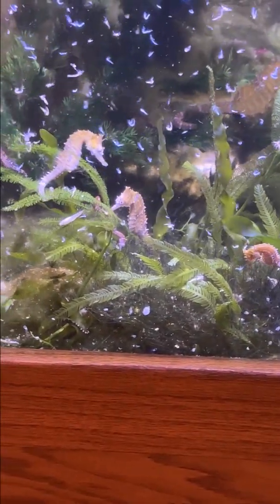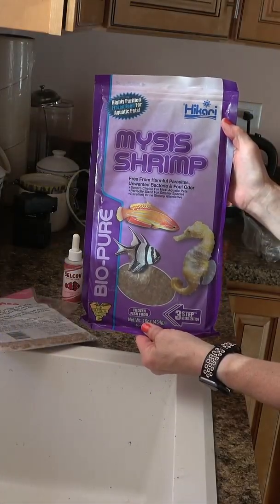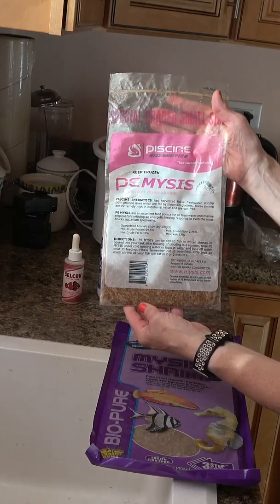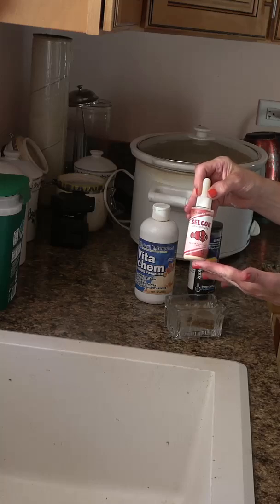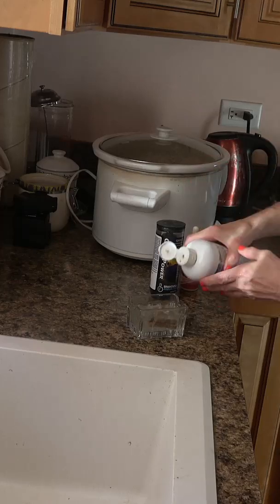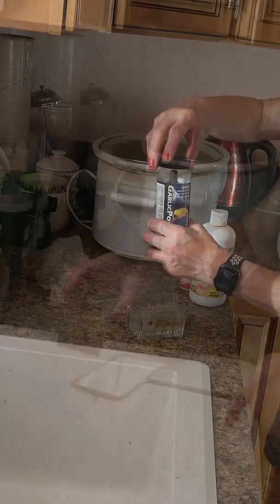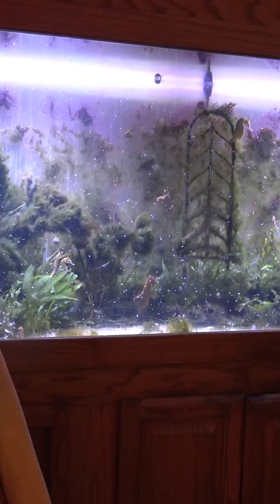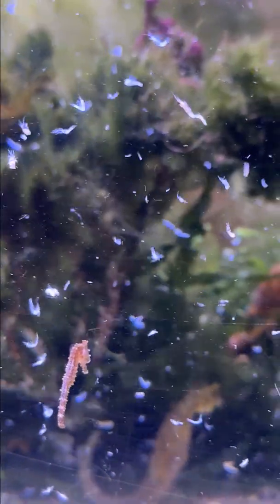Raising Seahorses Pt 6 - Feeding in the 300 Gallon Tank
This is the final video in my series about Raising Seahorses. This video focuses on feeding the young and adults in the 300 gallon aquarium.